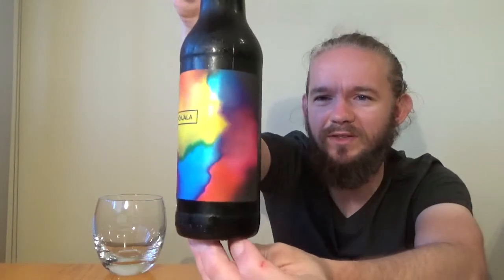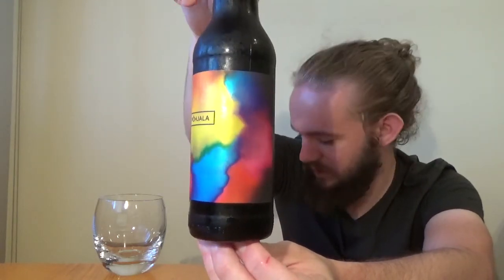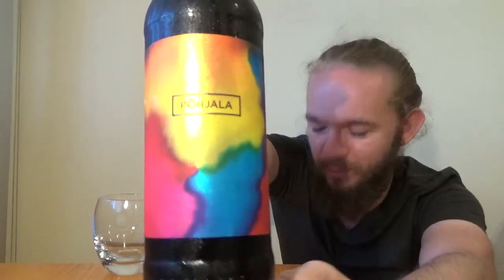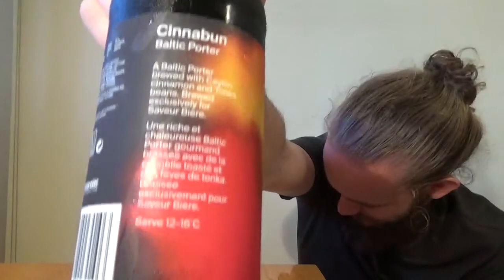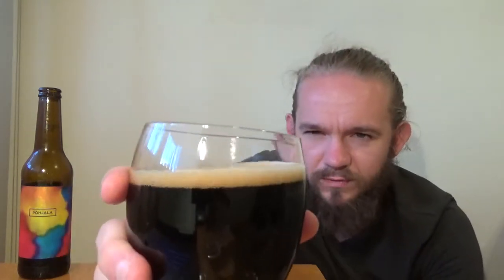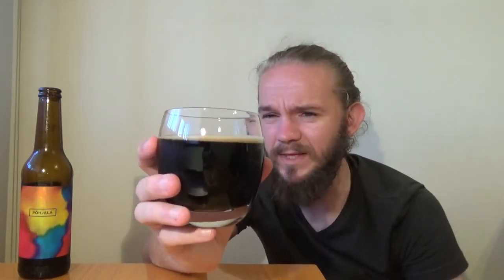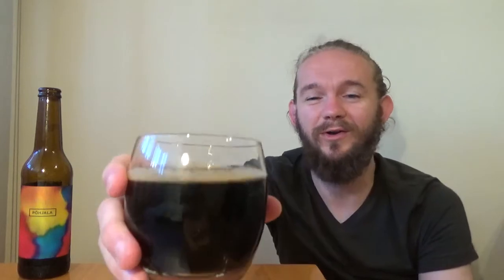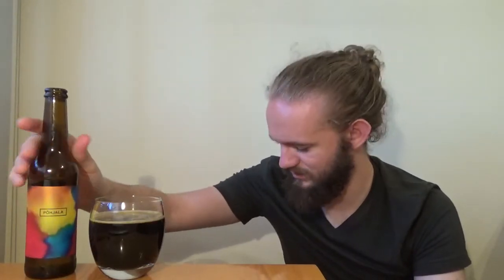Beer Review #2323: Põhjala Pruulikoda - Cinnabun (Estonia)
Review of the Cinnabun, a Baltic Porter, from Põhjala Pruulikoda in Tallinn, Estonia.